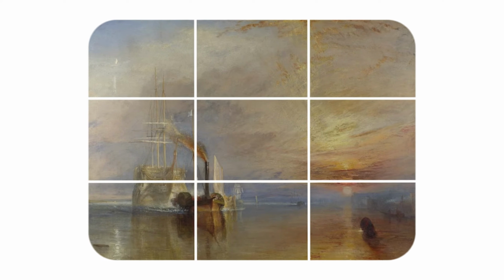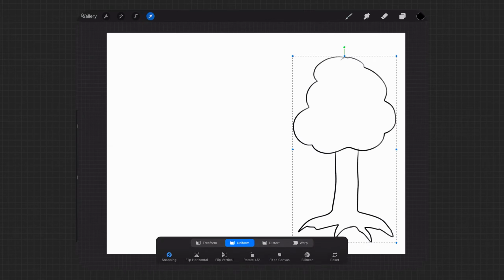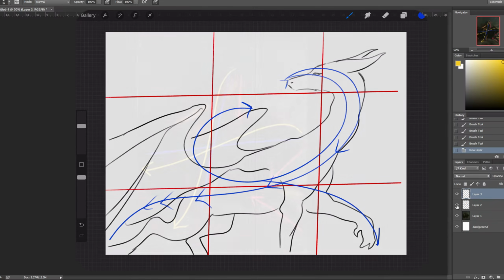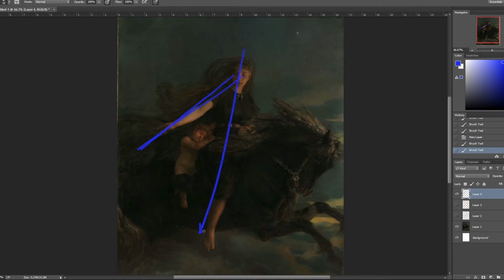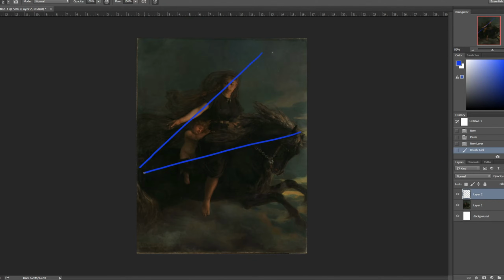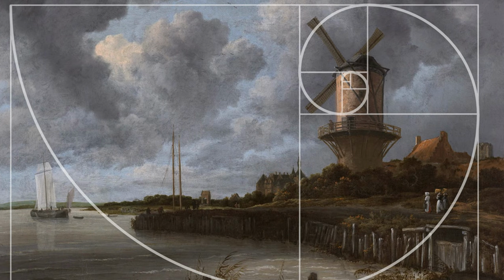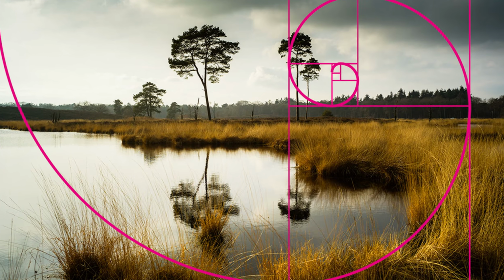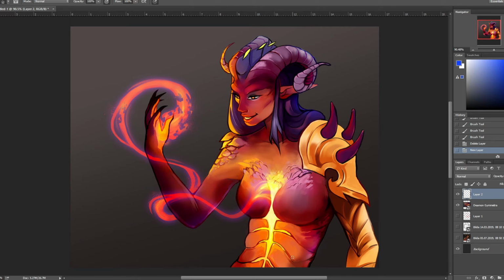Composition for Artists - A Beginners Guide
Hey there, fellow art enthusiasts! Today, we're diving into the exciting world of composition in art, perfect for beginners who are just starting their creative journey. Think of composition as the magic behind what makes a piece of art visually appealing. It's all about how you arrange the elements in your artwork to tell your story or convey emotions.
Imagine your canvas or photograph divided into a tic-tac-toe grid - that's the rule of thirds, and it'll be your new best friend for creating engaging compositions. Leading lines are like secret pathways for the viewer's eyes, adding depth and intrigue. You'll also discover the art of balance, whether you're going for a symmetrical or asymmetrical vibe, and don't underestimate the power of negative space - it can give your subjects room to shine.

00:00 Intro
00:53 Balance
01:27 Focus on the Star
02:06 The Golden ratio
02:39 The rules of thirds
03:28 Rythm and Repetition
04:21 My advice for you

Art making software: Procreate, Photoshop CC
Editing software: Adobe Premiere Pro